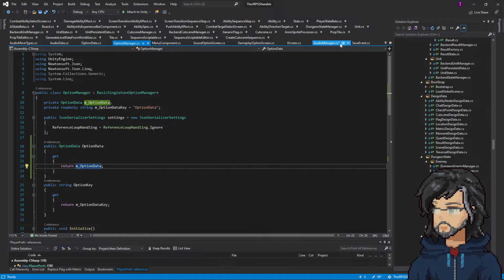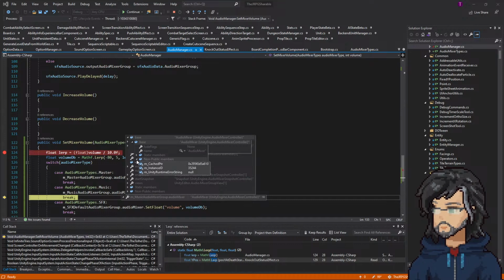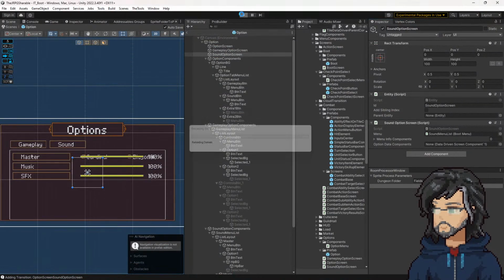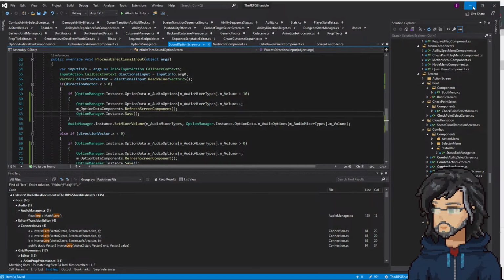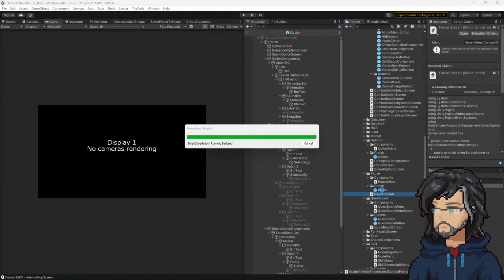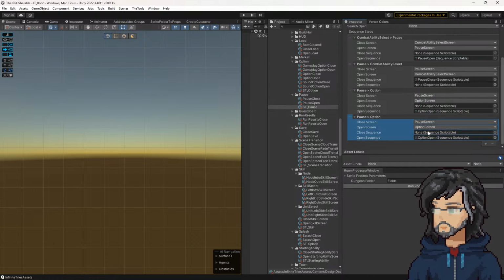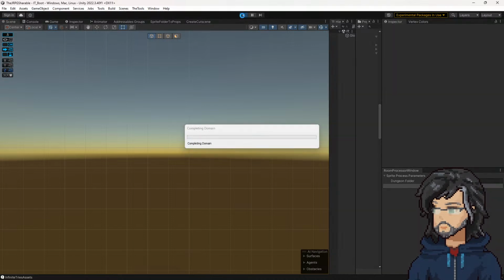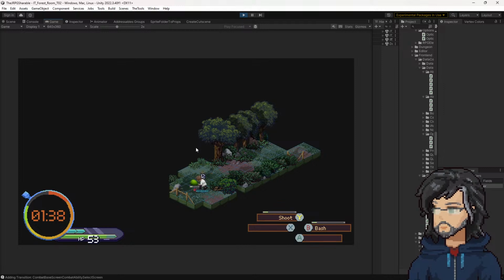Game Dev: Option Screen Pt.2